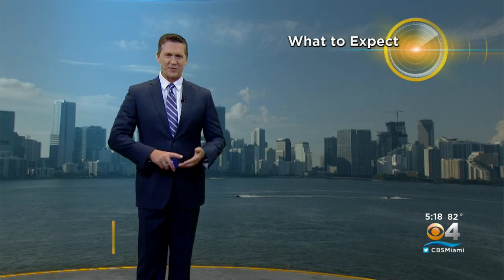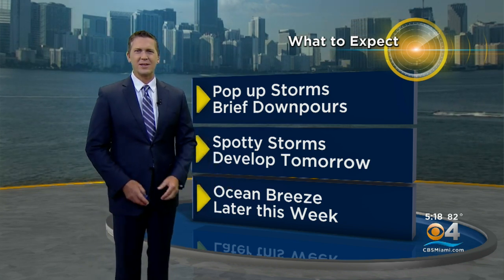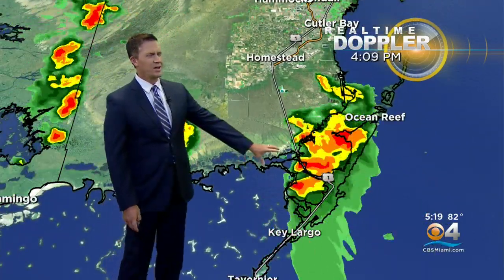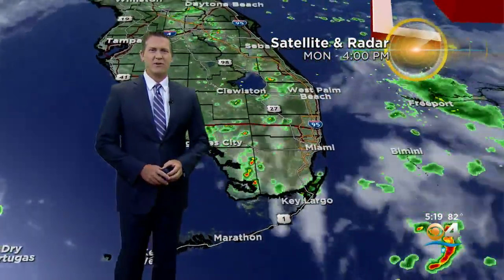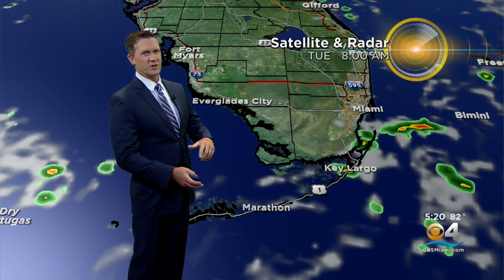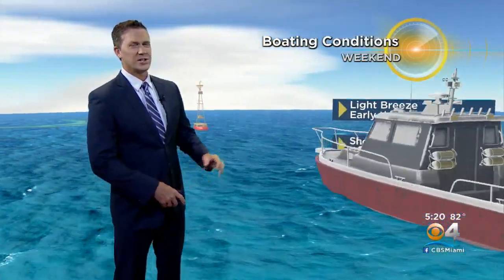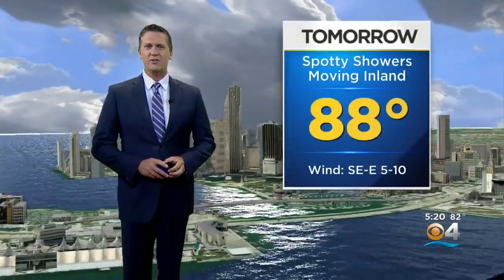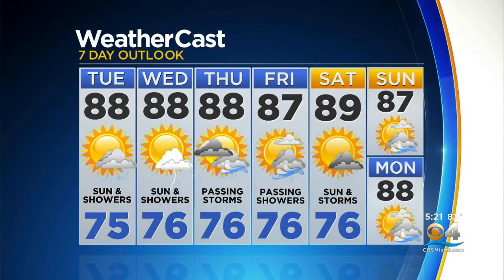CBSMiami.com Weather 10-11-21 5PM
CBS4 Meteorologist Dave Warren has your  Monday evening weather forecast.